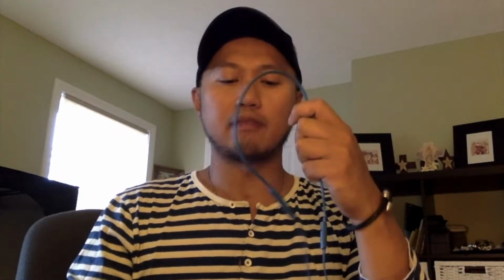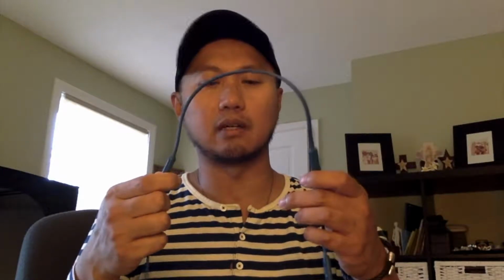FITBIT FLYER vs BEATS X Wireless headphones REVIEW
Check out my 3 week check in review for the FitBit Flyer wireless heapdphones vs the Beats X